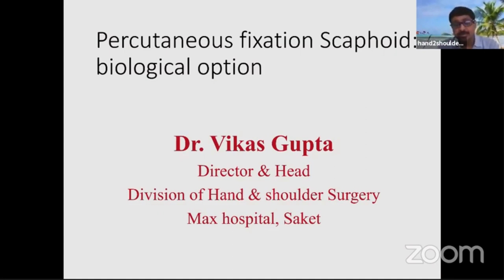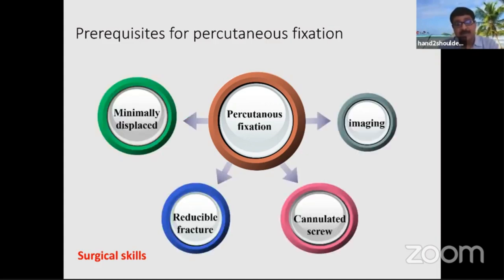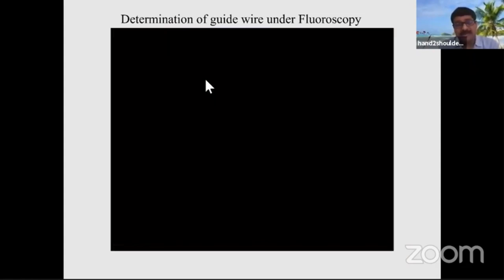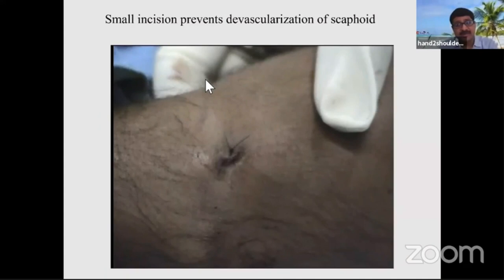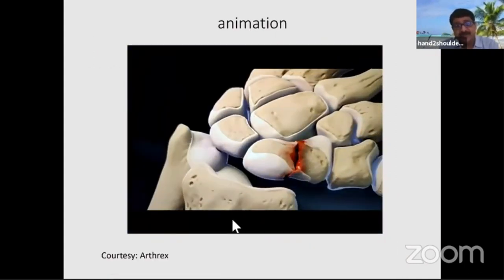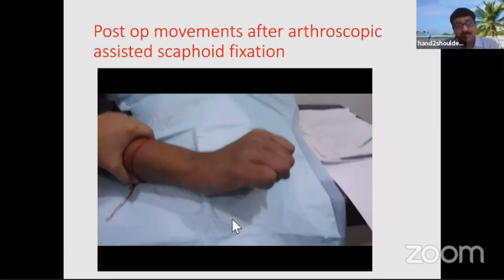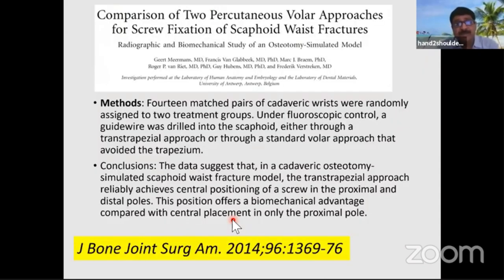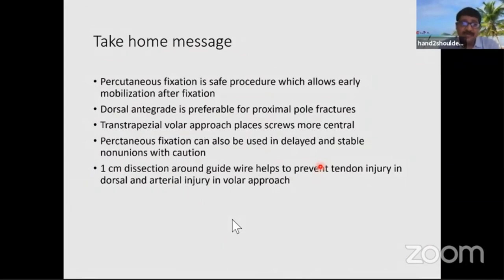Dr Vikas Gupta - Percutaneous Fixation Scaphoid : Biological Option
Percutaneous Fixation Scaphoid : Biological Option

Dr Vikas Gupta -
Director & Head

Division of Hand & Shoulder Surgery
Max Hospital, Saket